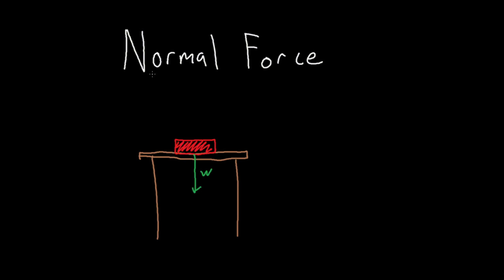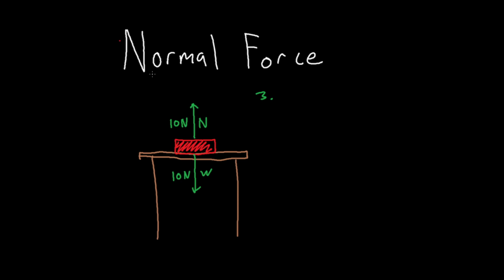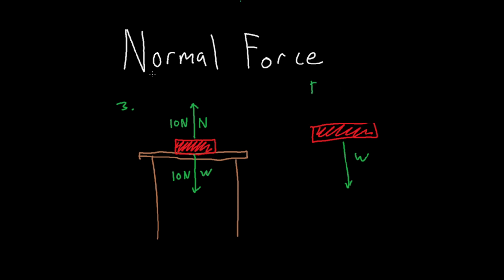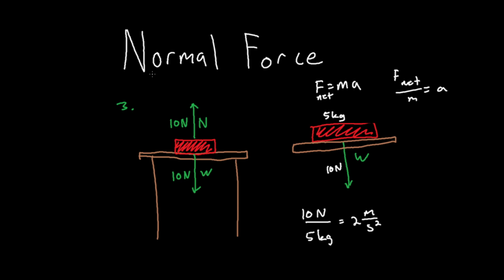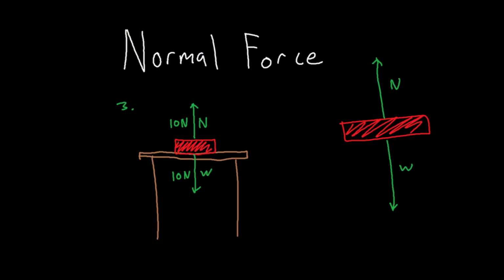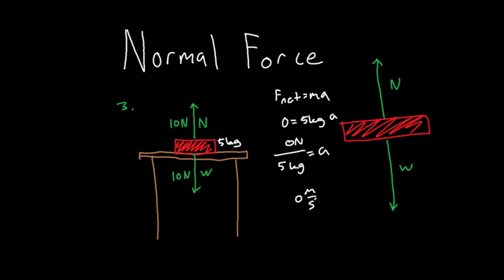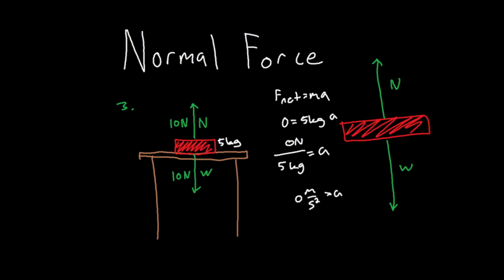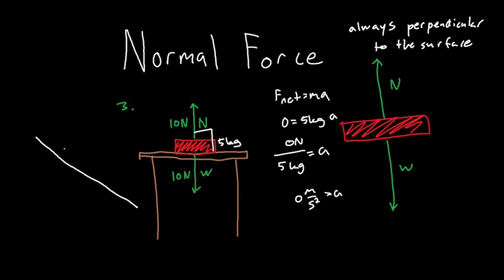Simple Explanation of Normal Force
In this video, I explain the concept of a normal force and used Newton's laws of motion to describe the role of normal force.

Timestamps:
0:00 Introduction
0:26 Table-Book Example
1:47 No Normal Force?
3:30 With Normal Force
4:30 Normal Force is Perpendicular